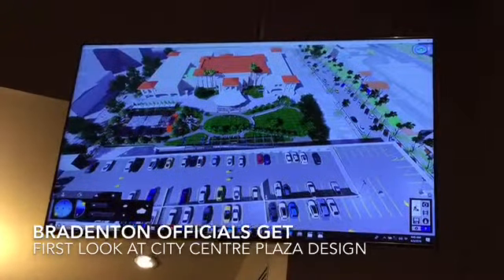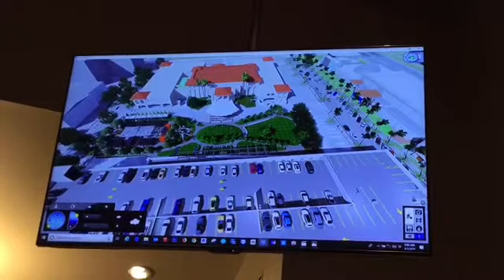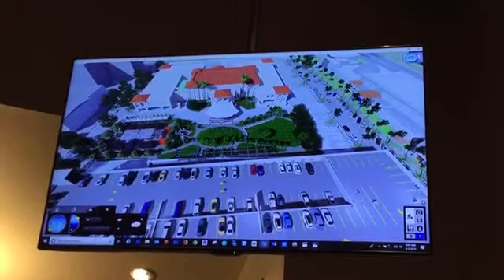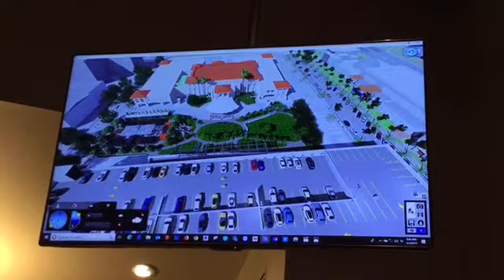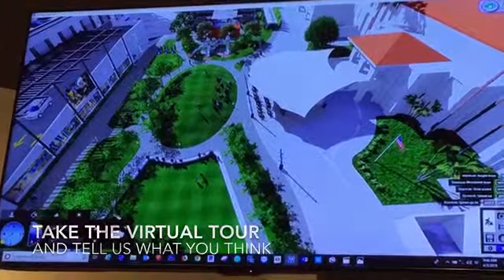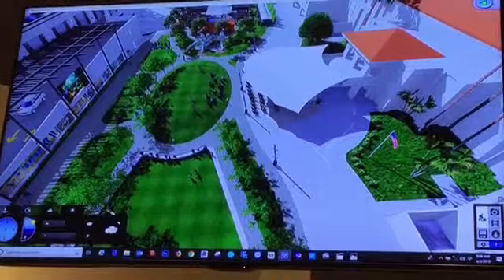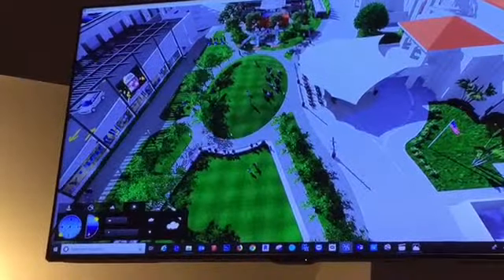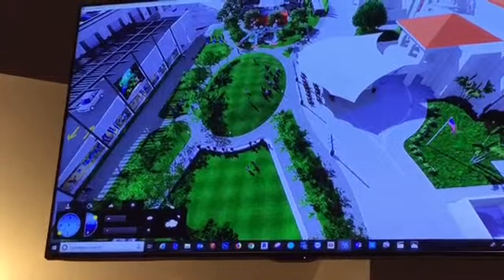Virtual tour of proposed new City Centre Plaza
Bradenton officials get their first look at a conceptual design of the new City Centre Plaza in Bradenton, Fla. and it's a lot more than they initially asked for.

Video by Mark Young / The Bradenton Herald